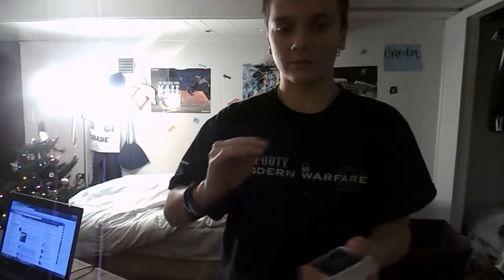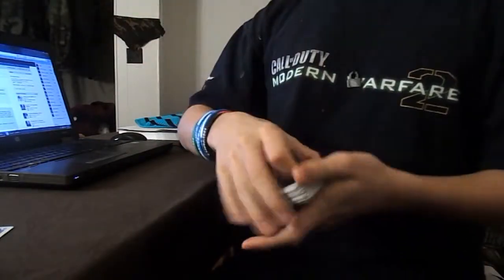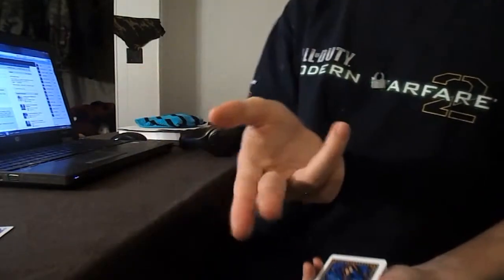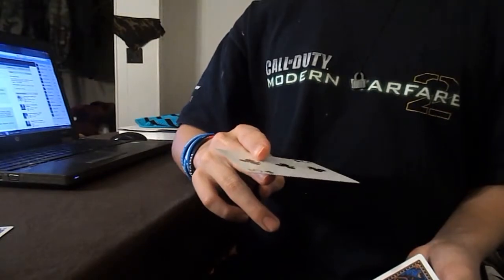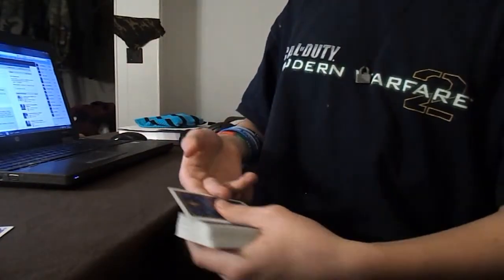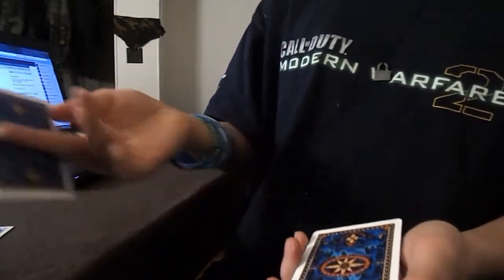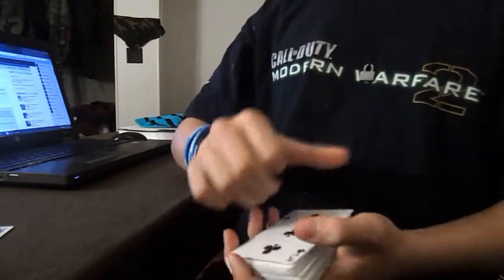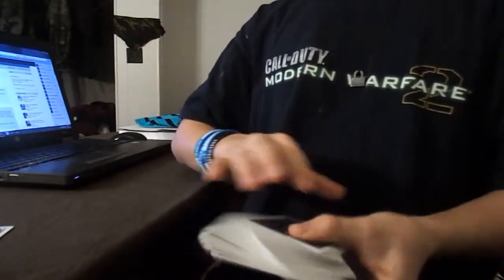Pinwheel Original One Card Flourish // Tutorial // 720 HD